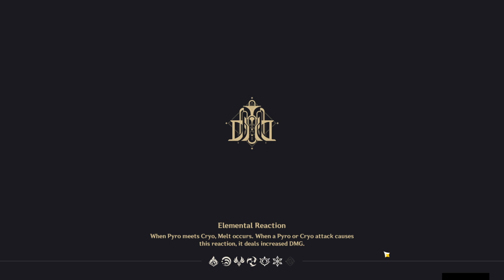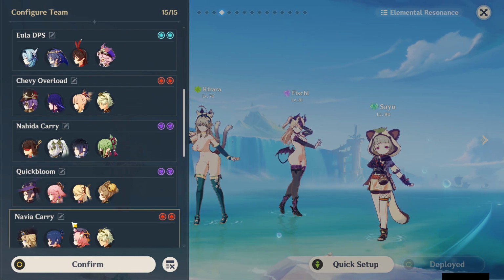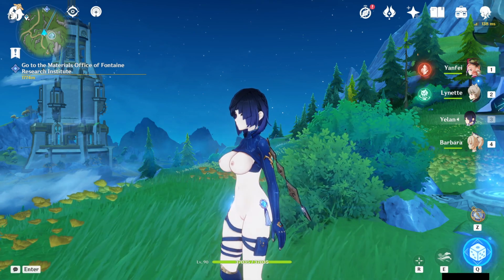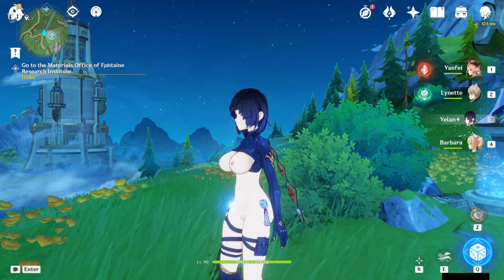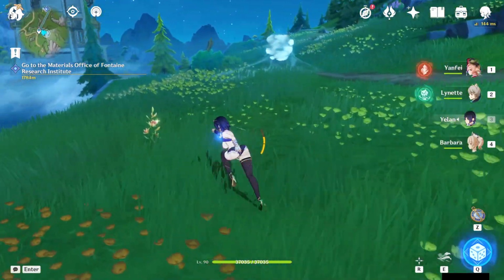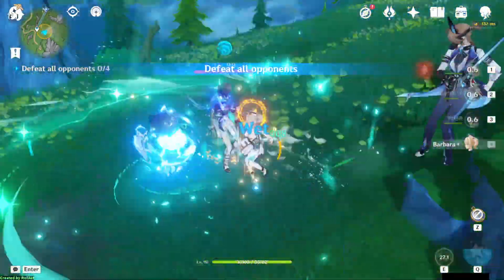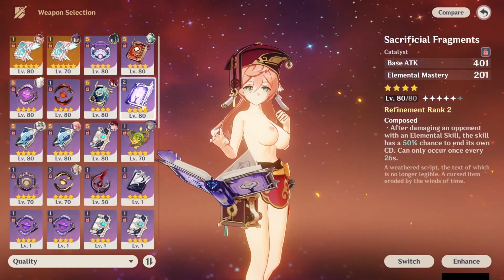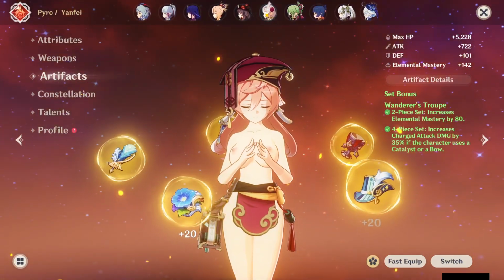Video files used and date recorded -
file - yy/mm/dd

Video description if any, if you see this, that means there is none!